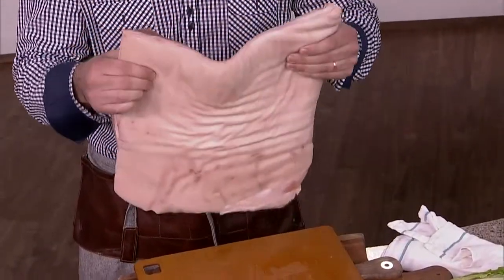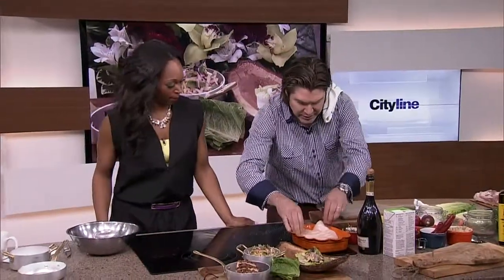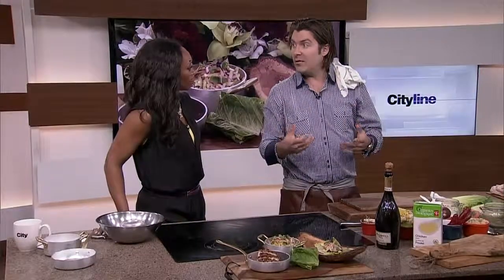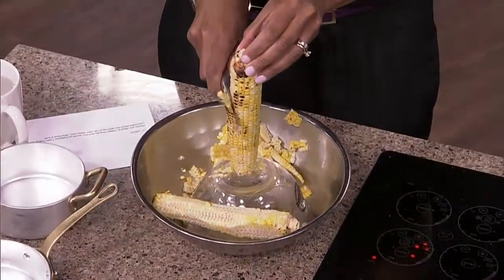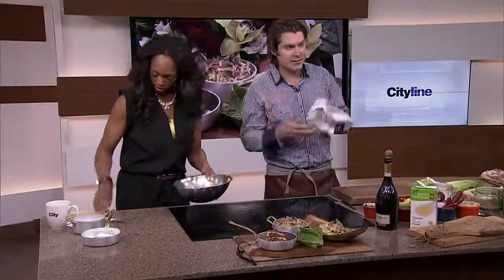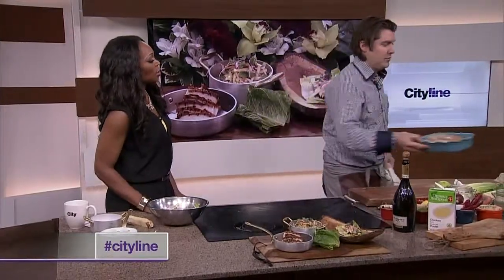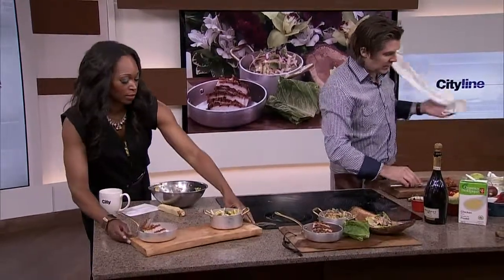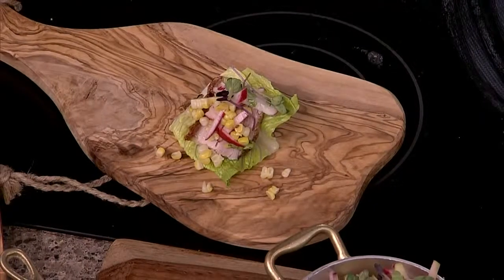Randy Feltis' pork belly tacos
We sure do love tacos, especially when they go beyond the basics! This fresh take on tacos is a healthy and hearty lunch or dinner your family will love.